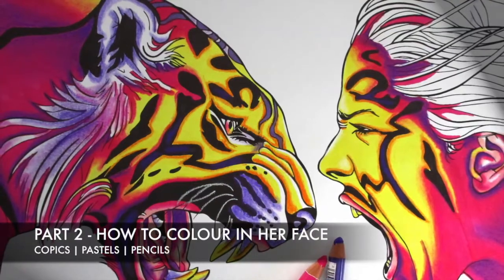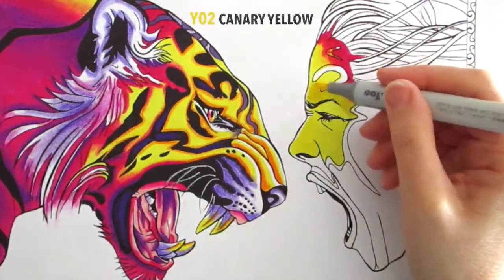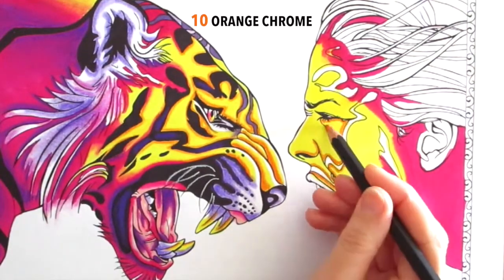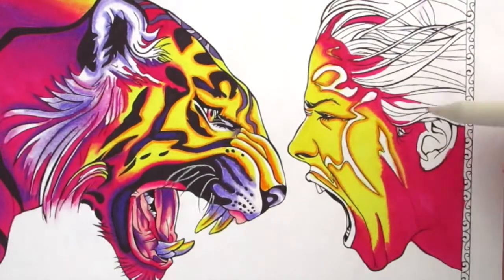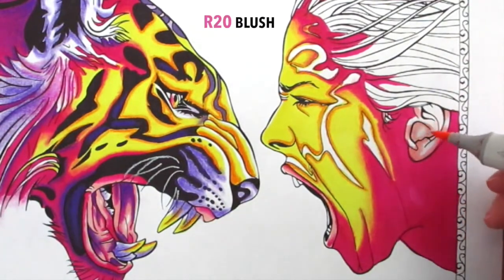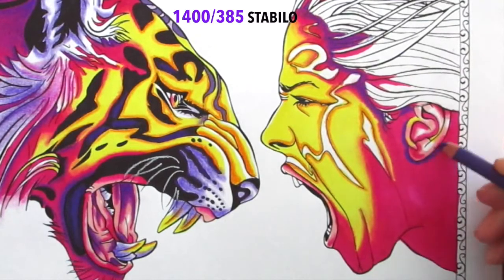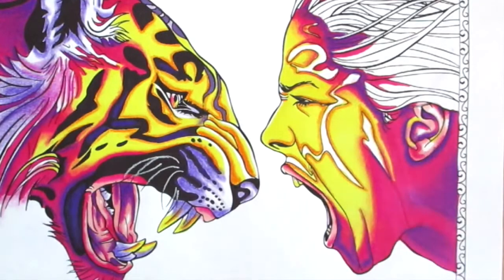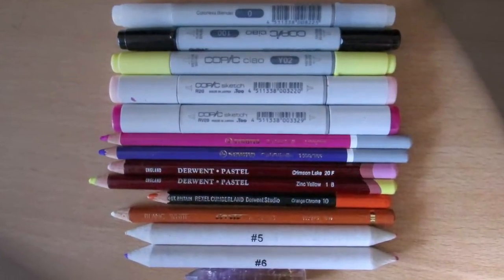TUTORIAL: How to Colour Tiger Totem PART 2 with Copics, Pastels and Pencils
In PART 1 I showed you how I color in the tiger. This time in PART 2,  I will show you how I color in her face. Again,  I am using copic markers, pastel pencils and coloured pencils. I am working from my colouring page ‘Tiger Totem’. This is PART 2 of a three part colouring tutorial.

FROM COLORING BOOK:
‘Totem Animals Coloring Book’
Author: Me (Michelle Tracey)

MATERIALS USED:

COPIC MARKERS:
Y02 Canary Yellow
RV09 Fuchsia
R20 Blush
100 Black

PASTEL PENCILS:
Zinc Yellow No.1B (Derwent)
1400/335 (Stabilo/Carbothello)
1400/385 (Stabilo/Carbothello)
Blanc-White (Conte)

COLOURED PENCILS: (Derwent Studio)
Orange Chrome No.10

U.S.A: -Worldwide Shipping -

UNITED KINGDOM:

‘STAND UP SPEAK OUT’ FUNDRAISER:
Together we can put an end to violence against women and girls by colouring ‘Tiger Totem’ during Nov 2016.
For more info & to upload your coloured page visit this fb post

YES! I Wan’t To Colour:
Simply purchase your colouring page from Etsy (Instant Download).
THANK YOU for helping to make a difference!